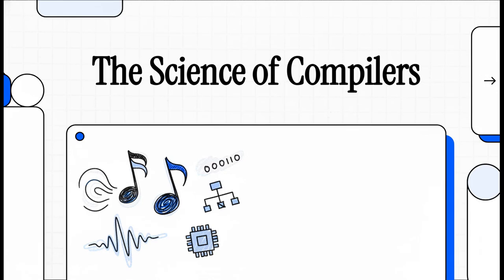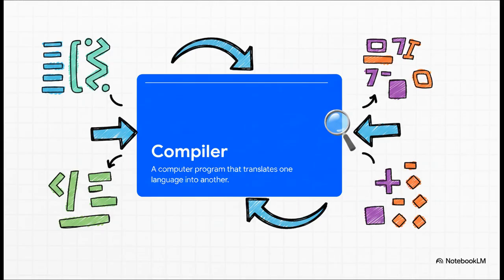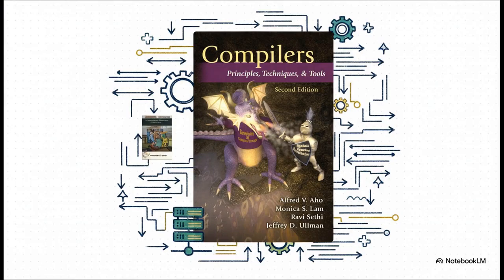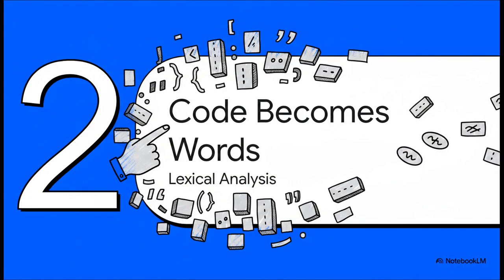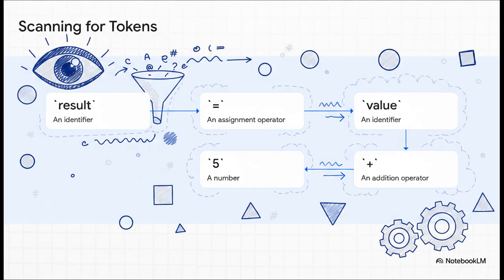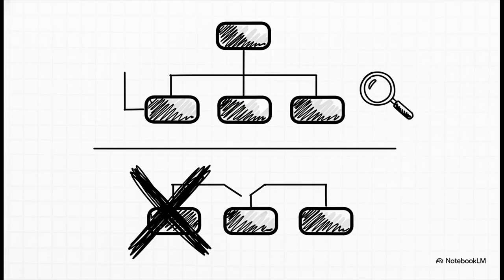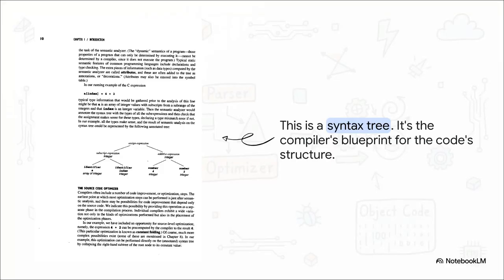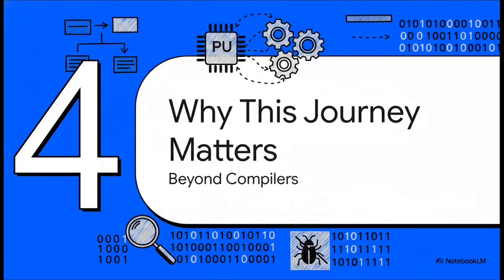The Science of Compilers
Welcome to our comprehensive, slow-paced explainer on the science of building a compiler, an advanced and highly rewarding topic in your Compiler Design syllabus. If you are an undergraduate student preparing for exams and need a clear, unified overview of the engineering principles behind compiler construction, this video is designed to make these complex software engineering concepts crystal clear. We take the time to step through the intersection of theoretical computer science and practical software development, comparing algorithm design with real-world implementation side-by-side. First, we deeply explore the underlying formal languages and automata theory, explaining how mathematical models form the absolute foundation of lexical and syntax analysis. Next, we shift to the engineering challenges of compiler construction, detailing how data structures like syntax trees, graphs, and hash tables are optimized for speed and memory efficiency during the compilation process. Finally, we walk you through the modern tools of the trade, explaining how compiler-compilers like Lex and YACC automate complex phases, allowing developers to focus on higher-level optimization and architecture. This complete guide provides all the targeted, easy-to-digest knowledge you need to master your engineering course, ensuring you understand the true science and engineering of building a compiler without ever feeling rushed.

Key Learning Outcomes:

 Understand the theoretical mathematical foundations of compiler construction, including automata theory and formal languages.
 Identify the critical data structures and algorithms used to optimize memory and processing time across the various compilation phases.
 Explain the practical software engineering challenges involved in building a scalable, error-resilient compiler.
 Recognize the role of automated compiler-construction tools and how they accelerate modern software development.